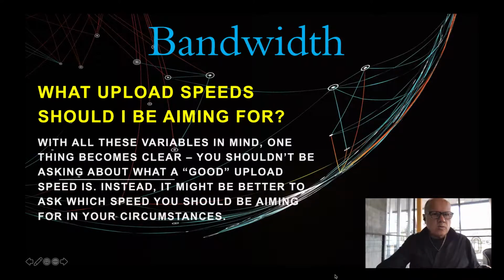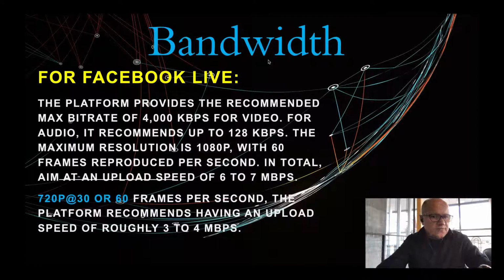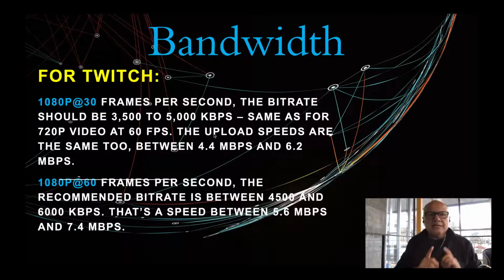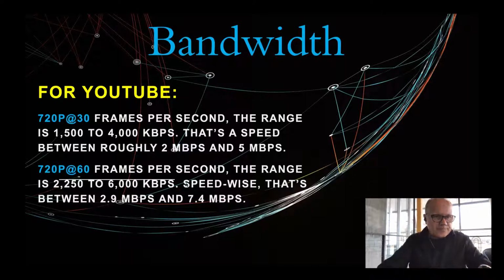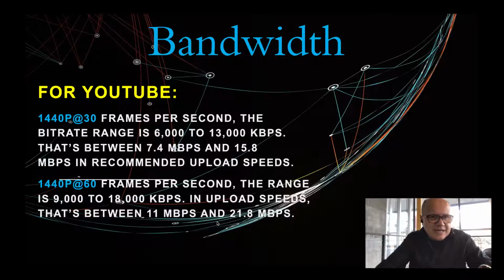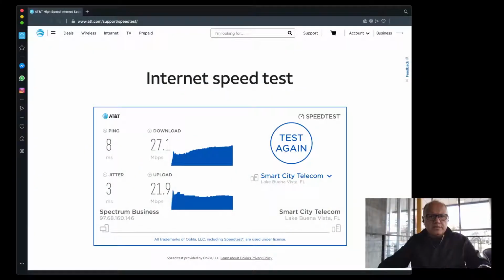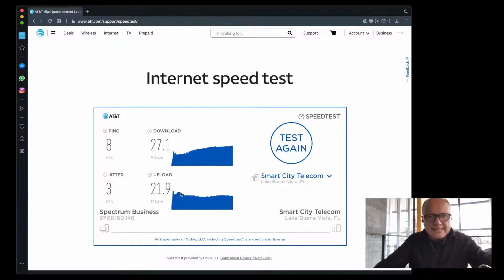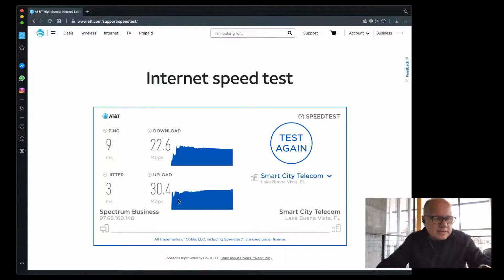How to Livestream (Bandwidth & Speed Test)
How to Livestream (Bandwidth & Speed Test) covers the basics of setting up a Livestream. We cover what each platform like; YouTube, Facebook, and Twitch require for a stable stream. In addition, we also go thru the steps needed to perform a speed test that makes sense.

   All That
   Little Planet
   The Elevator Bossanova

Equipment:
   Fujifilm X-T2
   Fujinon XC 35MM F2
   Macbook Air 2019
   Samsung Galaxy Note 10+ 5G
   Samsung Meteor USB Mic
   Joby Desktop Tripod
   Zolo Wireless Earbuds
   ECamm
   Stream Deck Mobile